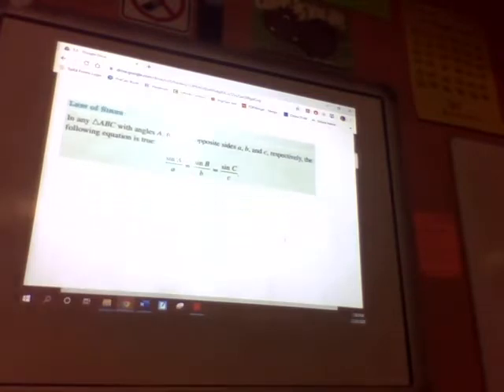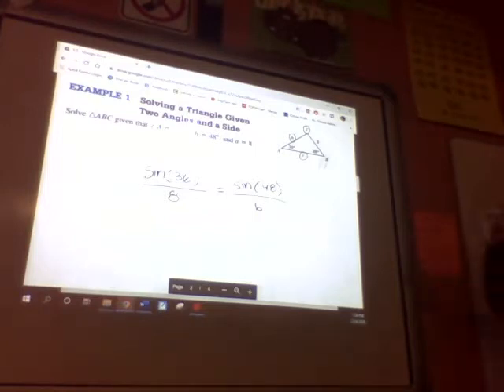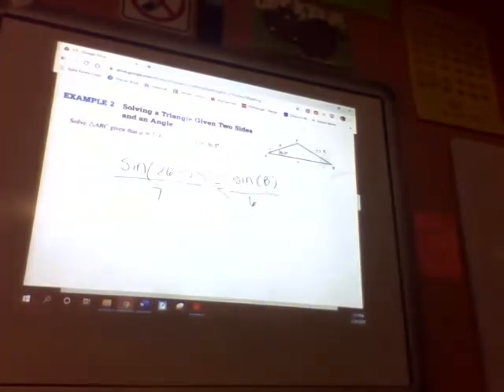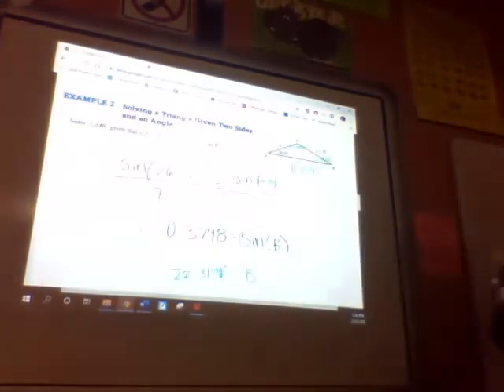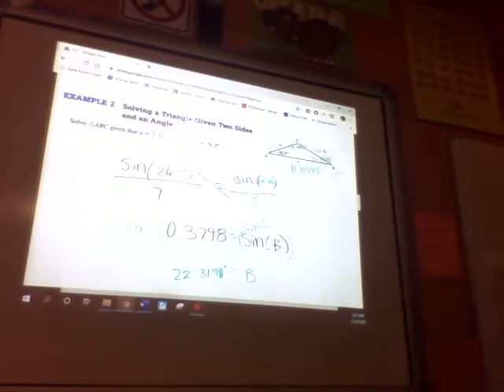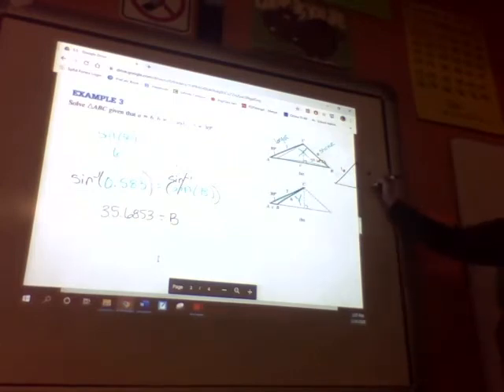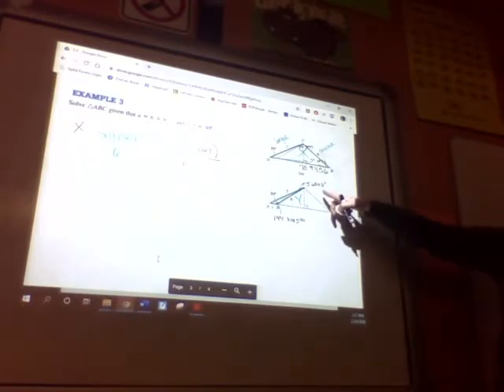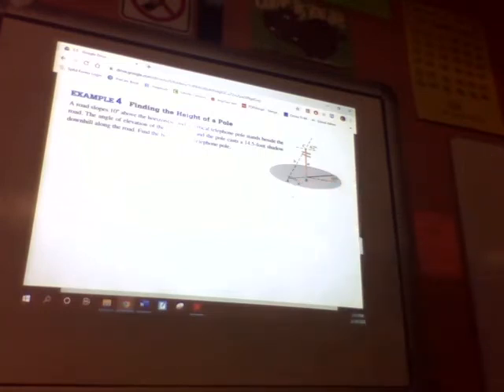5.5 The Law of Sines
Following the PreCalculus textbook: "Precalculus: Graphical, Numerical, Algebraic (Seventh Edition)" this lesson cover's main concepts of Chapter 5, Section 5.